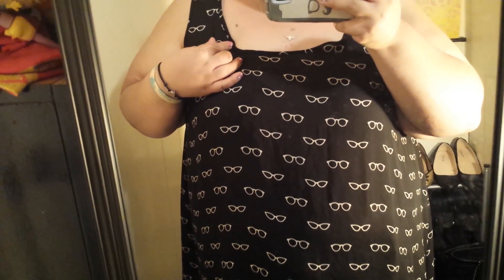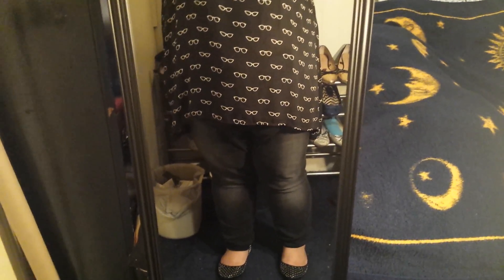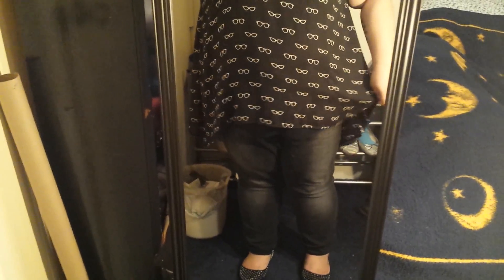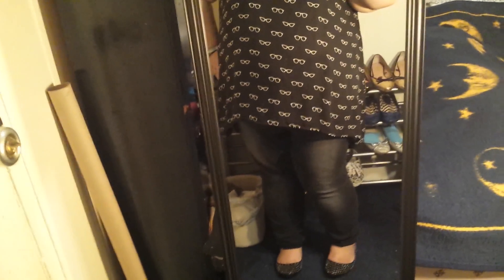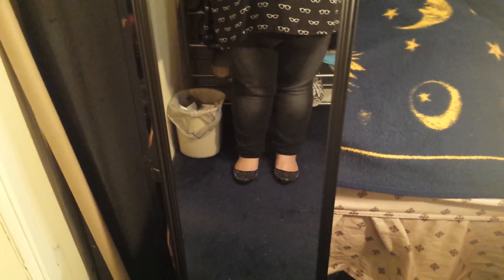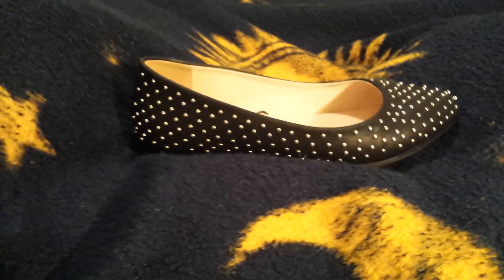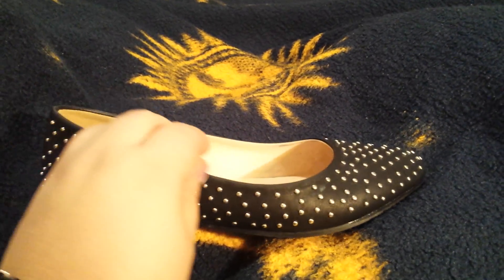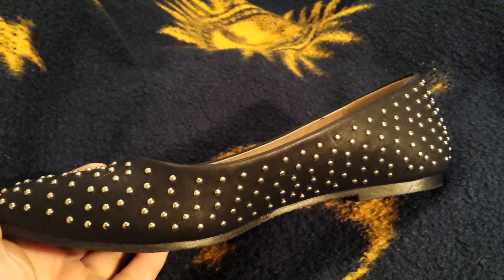Torrid OOTD May 4, 2016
Hello, hello again! It’s time for another quick OOTD.